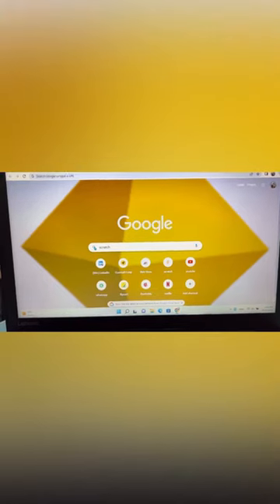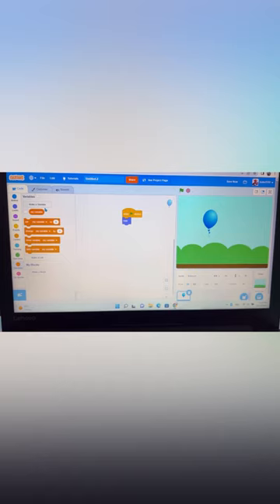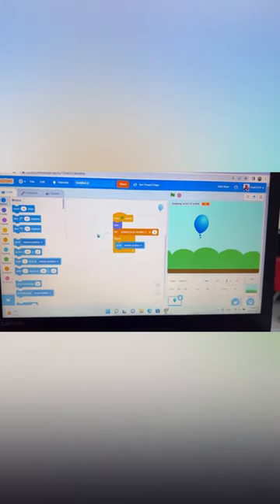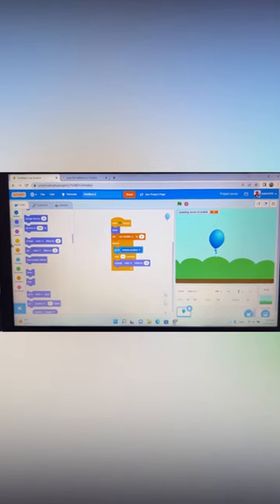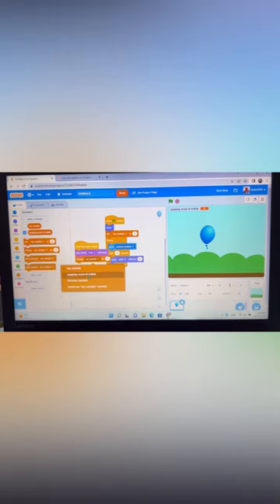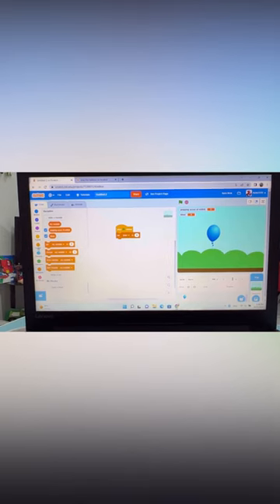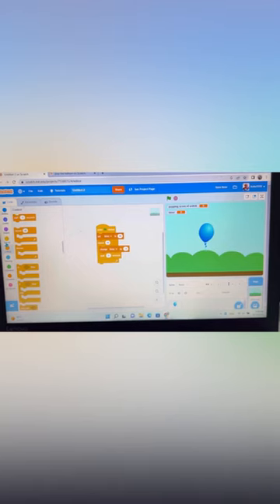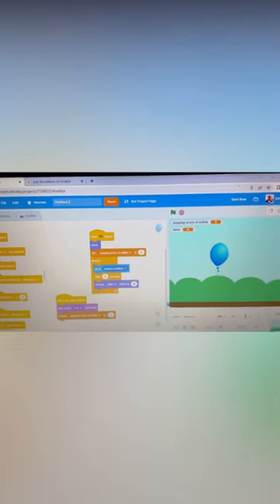Vlogs1510 How_to_make_a_pop_the_balloon_game_in_scratch🎈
@Kss vlogs1510